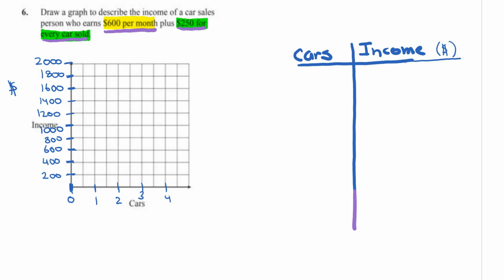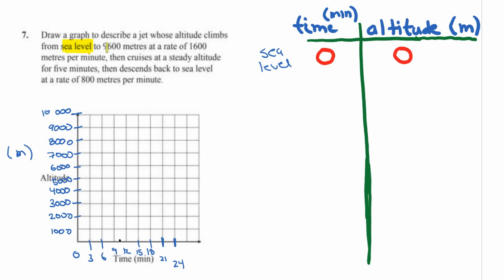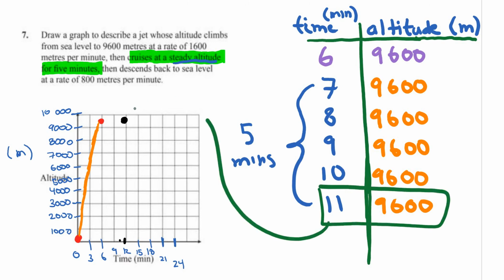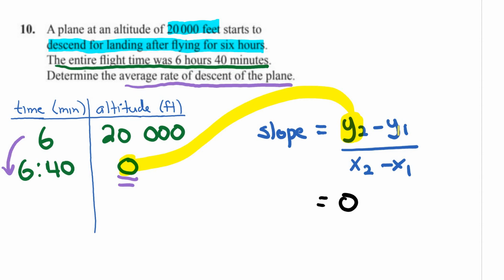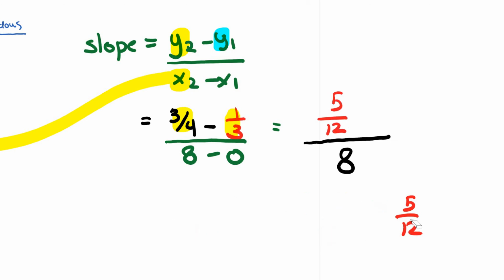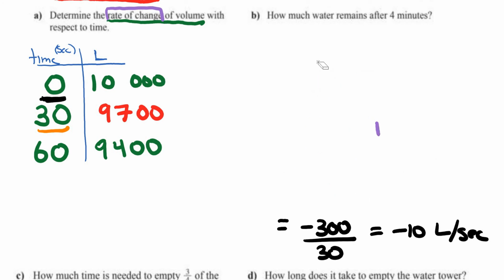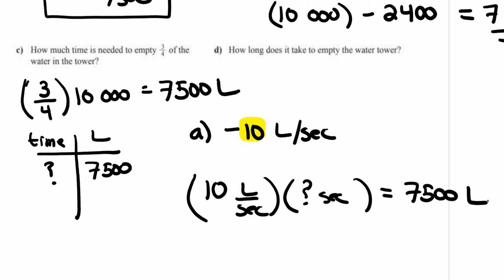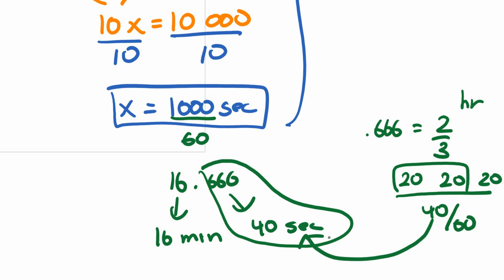Pre-Calculus 10 Section 4.2 HW Part 2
Page 166 #6,7,10,11, 15all